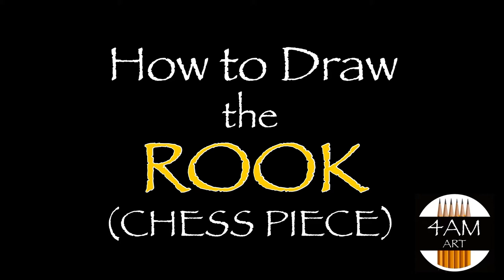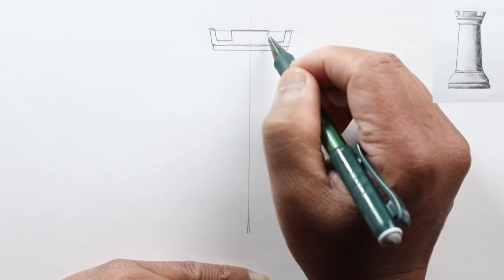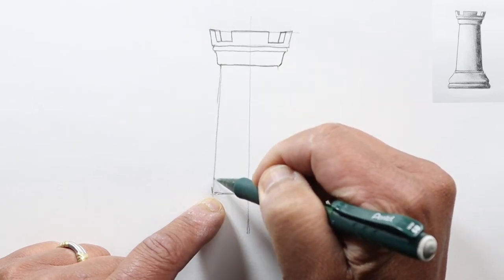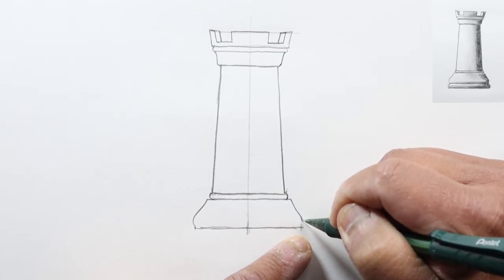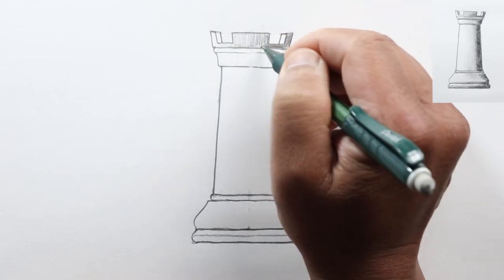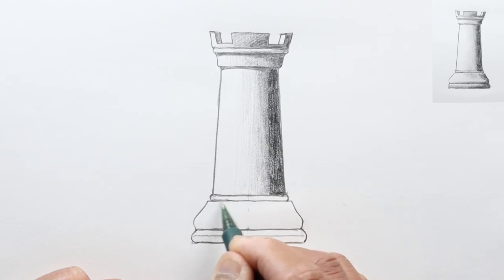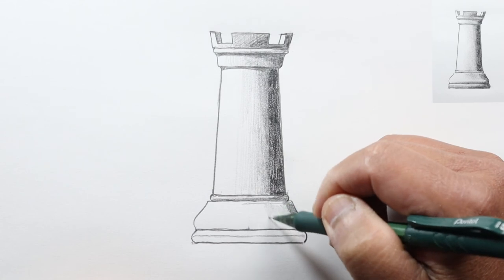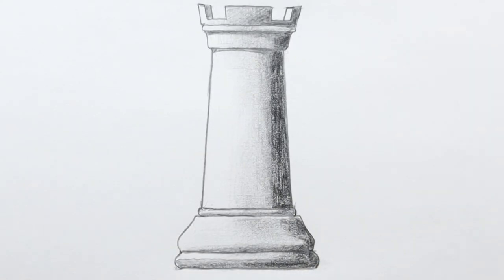How to Draw Chess Pieces Part 2: The Rook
In this second of the Chess Pieces series, I show how to draw the Rook step by step in pencil. Just like the Pawn video I try to shade in such a way as to indicate the roundness of the piece, with a nice gradient to give it form and substance. I hope you enjoy this tutorial and if so check out the other videos of the other chess pieces.